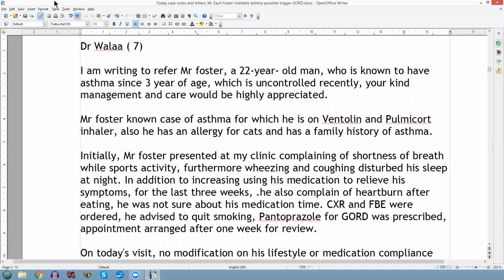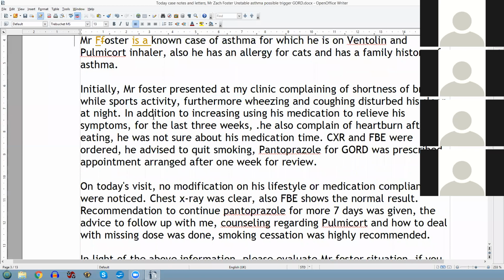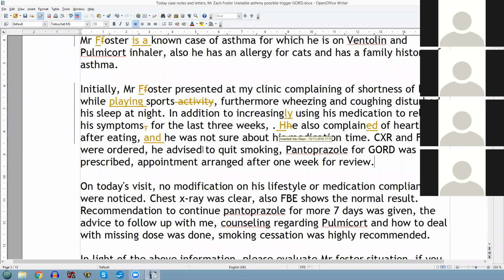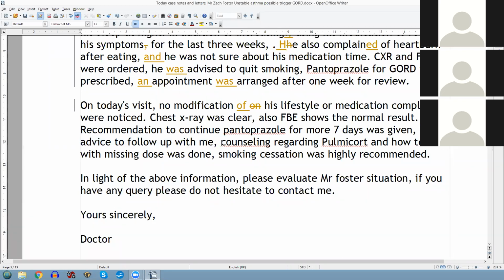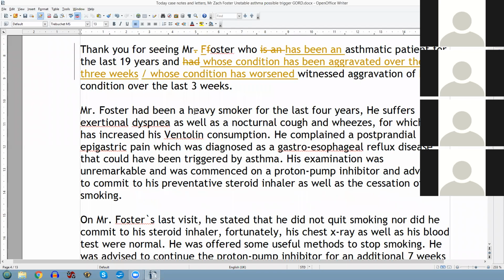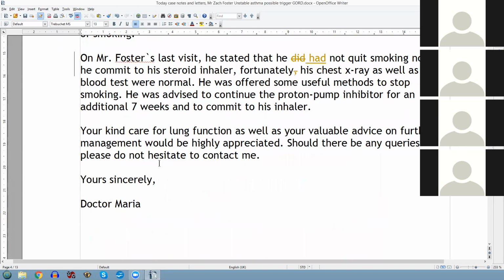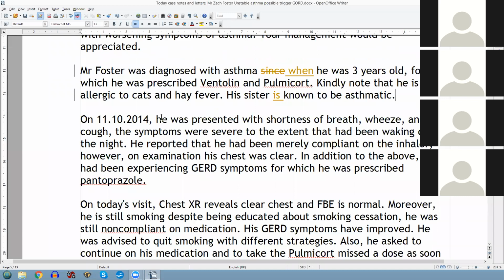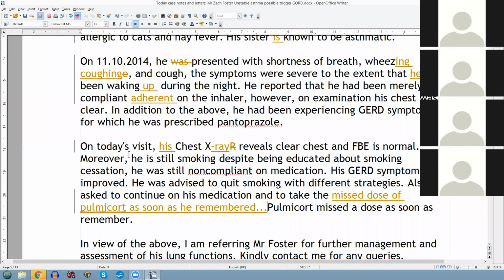Stop Writing “Kindly / Highly Appreciated” in OET Letters | Zach Foster Asthma Case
n this OET Writing correction session, we break down and rebuild a referral letter for Mr Zach Foster, a young adult with long-standing asthma that has worsened recently, including night symptoms, increased reliever use, ongoing smoking, and reflux-type symptoms.

You’ll see exactly how to turn “note form” writing into clear, complete sentences and how to make your purpose line do the real work:
✅ requesting a lung function assessment (spirometry) + specialist advice on asthma management.

What you’ll learn in this correction
How to write a strong opening (who + why + what you want the specialist to do)
Present perfect vs past simple (especially with for / since)
Avoiding over-polite fillers like “kindly / highly appreciated” (they weaken clarity)
Using active voice to make sentences shorter and easier to read
How to handle acronyms (spell out first, then abbreviate)
Linking short “note-like” sentences into proper OET-style paragraphs
Clean closing request + professional sign-off

If you’re aiming for Band B / Band A, this is the exact type of edit process you should practise weekly.

More free resources from The English Native.